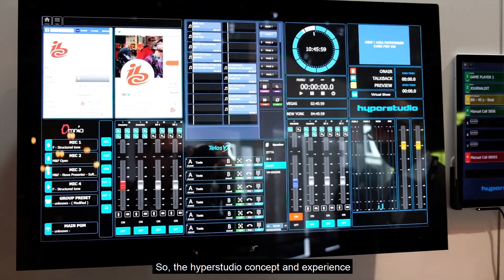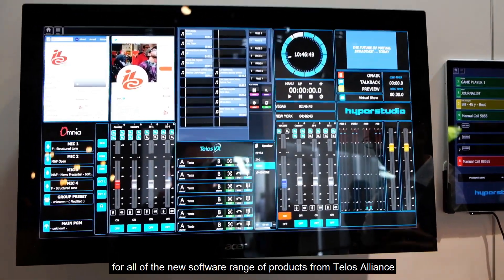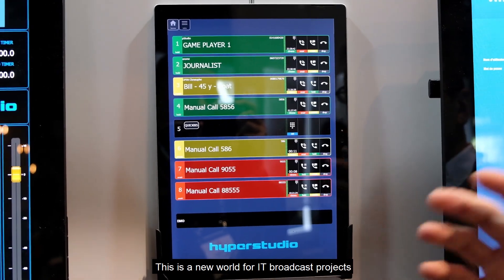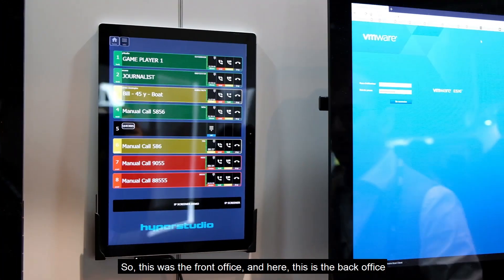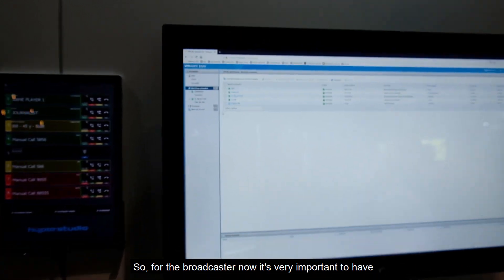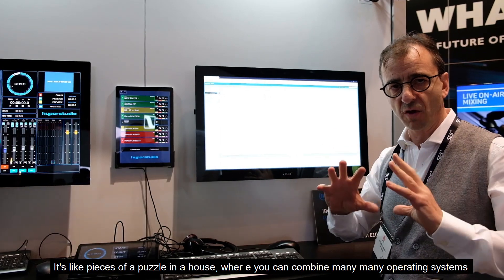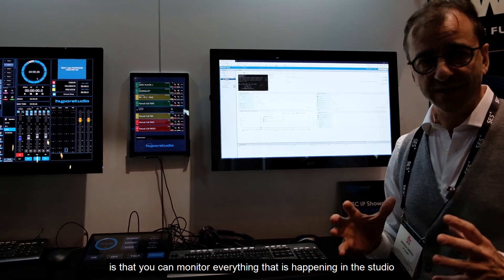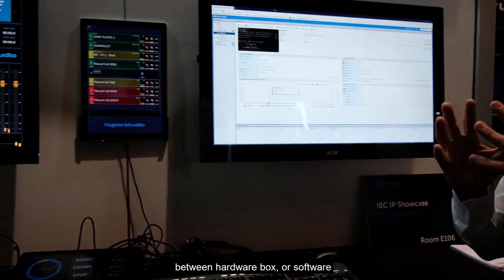'HyperStudio Experience' Virtual Machine Concept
The 'HyperStudio Experience' VM (virtual machine) concept was demonstrated at IBC 2019, featuring Telos Alliance products running in a virtual environment, including Axia Pathfinder Core PRO, Z/IPStream® stream encoders/processors, Axia IP-Driver, Axia IP-Tablet, and more. The HyperStudio is a sneak peek into the future of broadcast technology and what could well become the basis for studios moving forward.

"Broadcasters have a keen interest in virtual environments to power ever-changing audio workflows. VMs allow functionality, redundancy, and managed total cost of ownership (TCO) that broadcasters have never been able to replicate in hardware-based facilities."

You can find out more information about our solutions at:

Telos Alliance has led the audio industry’s innovation in Broadcast Audio, Digital Mixing & Mastering, Audio Processors & Compression, Broadcast Mixing Consoles, Audio Interfaces, AoIP & VoIP for over three decades. The Telos Alliance family of products include Telos® Systems, Omnia® Audio, Axia® Audio, Linear Acoustic®, 25-Seven® Systems, Minnetonka™ Audio and Jünger Audio. Covering all ranges of Audio Applications for Radio & Television from Telos Infinity IP Intercom Systems, Jünger Audio AIXpressor Audio Processor, Omnia 11 Radio Processors, Axia Networked Quasar Broadcast Mixing Consoles and Linear Acoustic AMS Audio Quality Loudness Monitoring and 25-Seven TVC-15 Watermark Analyzer & Monitor. Telos Alliance offers audio solutions for any and every Radio, Television, Live Events, Podcast & Live Streaming Studio With Telos Alliance “Broadcast Without Limits.”

Routers & Monitors
Codecs & Transceivers
Stream Encoders & Processors
Radio Processors
IP Intercom
Audio Interfaces
Audio Delays
Watermark